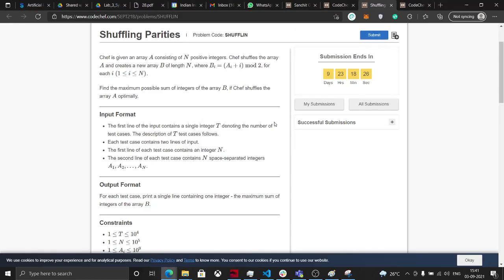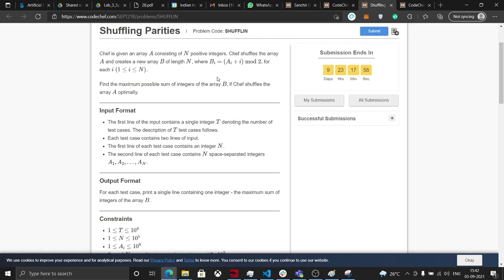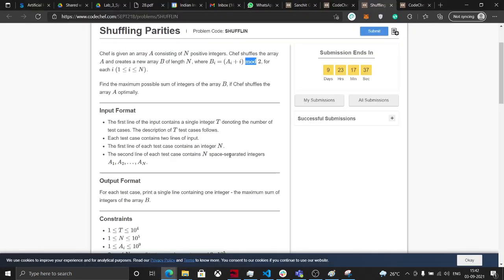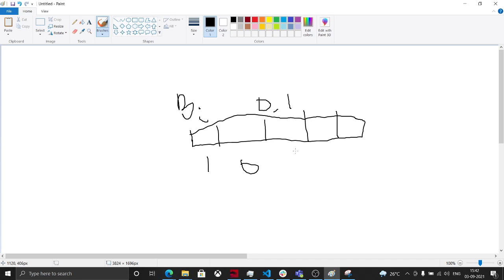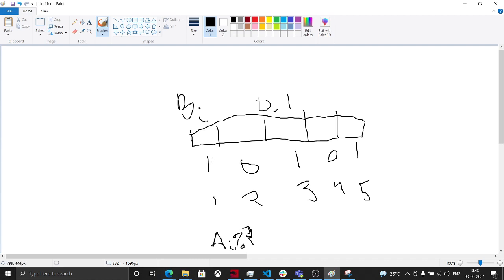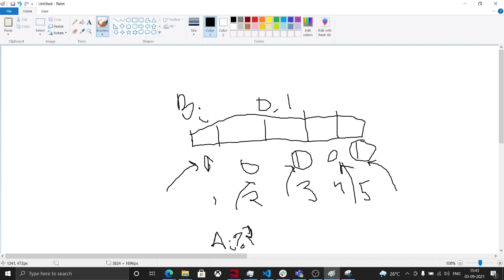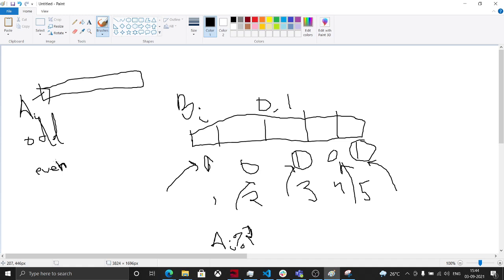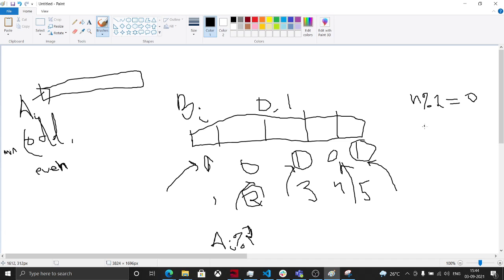Shuffling Parities | September Long Challenge | CodeChef | 2021 | Solution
Just a correction , it would be min(n/2+n%2,even) + min(n/2,odd) in case you didnt follow.